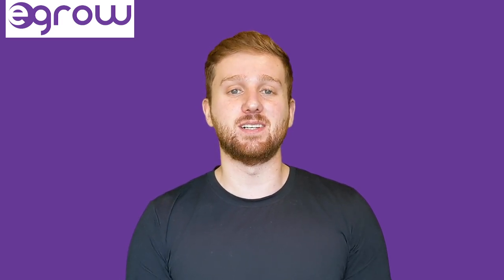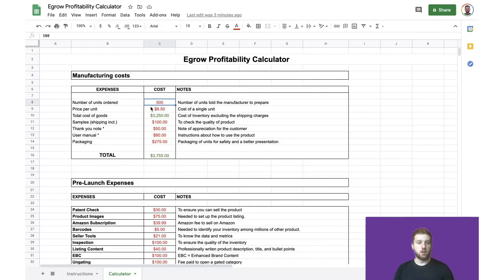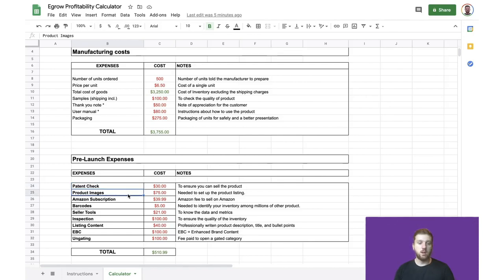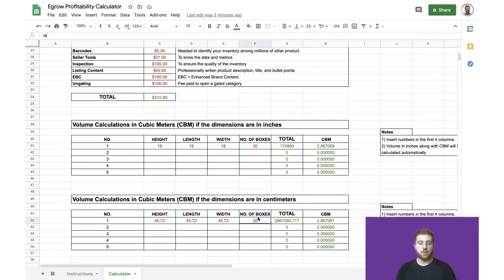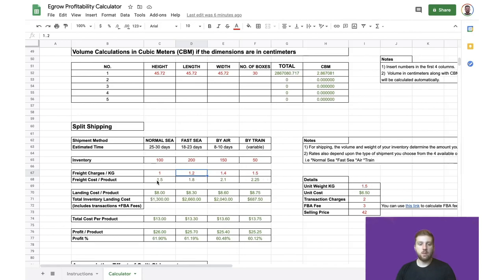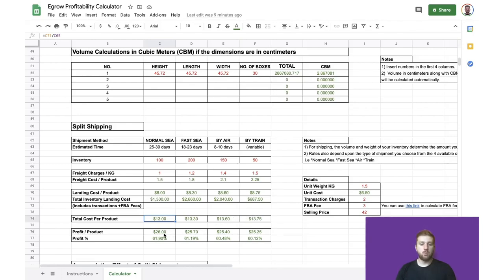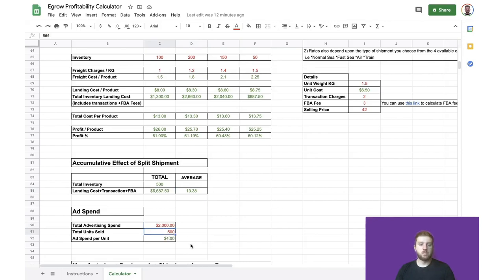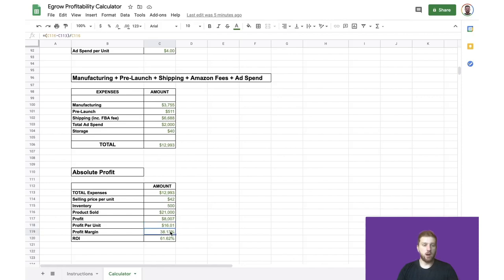Amazon FBA Egrow Profitability Calculator Tutorial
Watch this video to learn how to use Egrow's profitability calculator and make an informed decision when sourcing a new Amazon FBA product from a supplier.

Check out how to easily calculate the Amazon fees that you need for this calculator including the Amazon referral fee and Amazon FBA fee!

Sell more products efficiently with the Egrow Amazon Seller Tool Suite

About Egrow
Egrow is an all-in-one software for Amazon sellers. On a daily basis, it analyzes millions of products in the Amazon marketplace and aggregates sales data in easy-to-understand charts and panels. It will save you time on market analysis and help you find products you can easily sell.